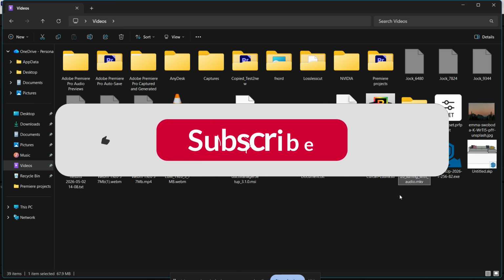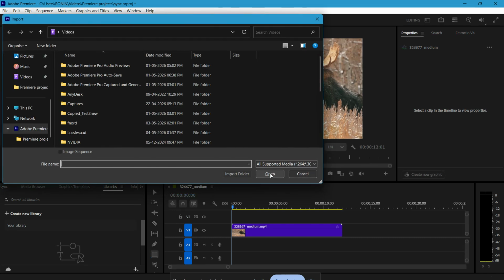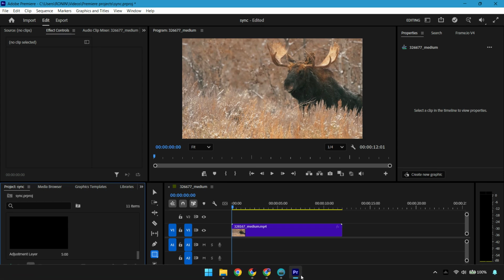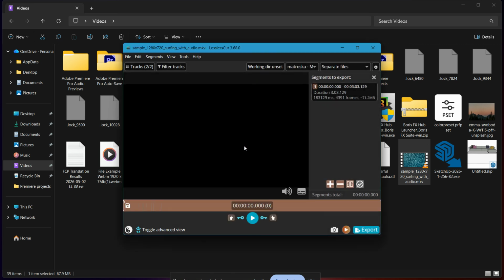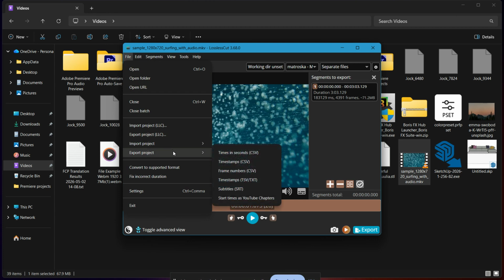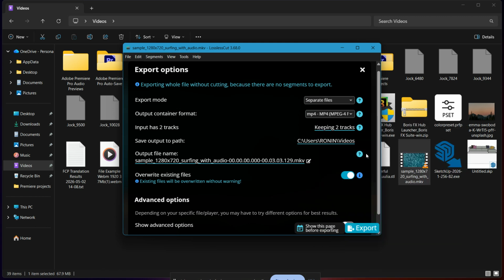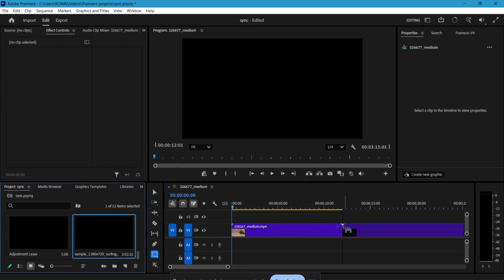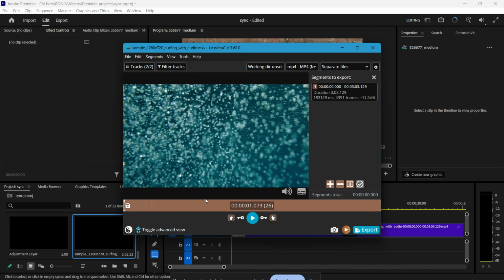How To Import Mkv Files In Premiere Pro (Fastest Fix)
Learn the fastest way to import MKV files in Premiere Pro by remuxing them to MP4 or MOV without losing quality.
This quick tutorial shows how to fix unsupported compression type errors using free tools like LosslessCut or Shutter Encoder.

🕚Timestamps:
0:00 Intro
0:14 Why Premiere Pro Fails With MKV Files
0:35 What Remuxing Means
1:03 Using LosslessCut Or Shutter Encoder
1:28 Setting Output To MP4 Or MOV
1:48 Importing The New File Into Premiere Pro
2:06 Final Recap

✍️What You'll Learn In This Video:
• How To Fix MKV Import Errors In Premiere Pro
• How To Remux MKV To MP4 Without Quality Loss
• How To Use LosslessCut For Fast File Conversion
• How To Use Shutter Encoder For Premiere Pro Compatibility
• How To Avoid Unsupported Compression Type Errors
• How To Import Converted Files Into Premiere Pro

💡Pro Tips:
• Use remuxing instead of full conversion whenever possible to keep your original quality.
• MP4 is usually the easiest format for Premiere Pro, but MOV also works well.
• If one free tool gives you trouble, try the other one for a quicker workflow.
• Keep the original MKV as a backup in case you need to remux again later.

🌐 Access LosslessCut Here:
losslesscut.net